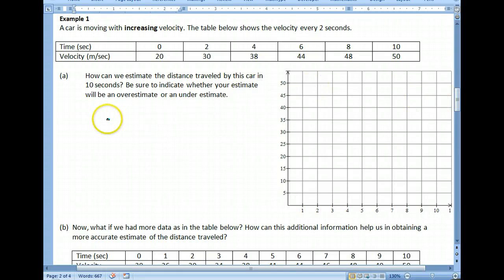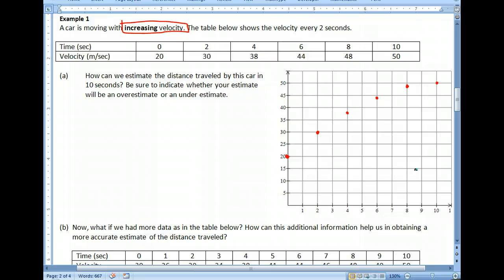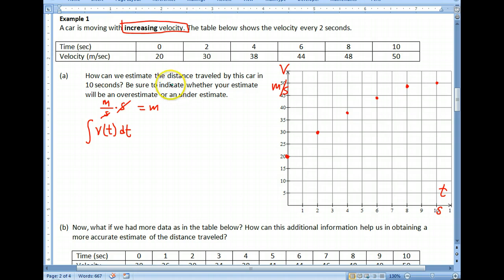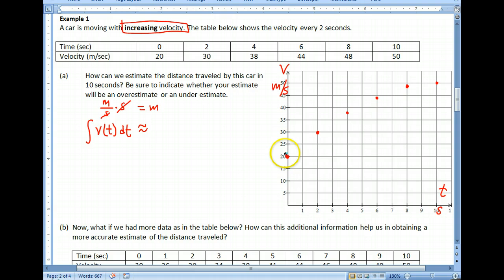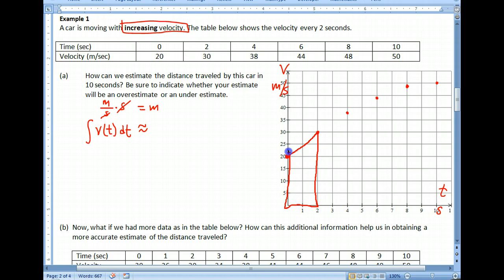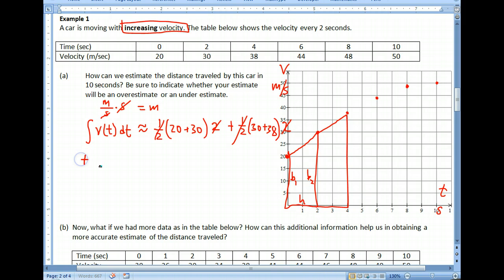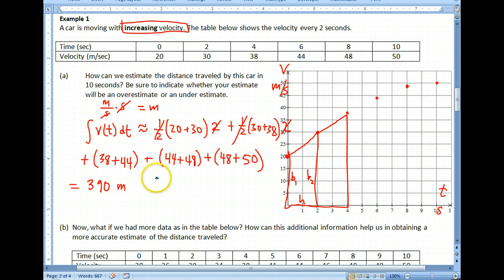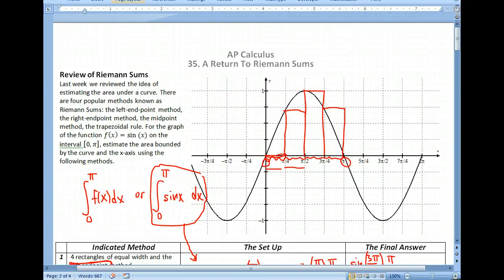35. Riemann Sums 3